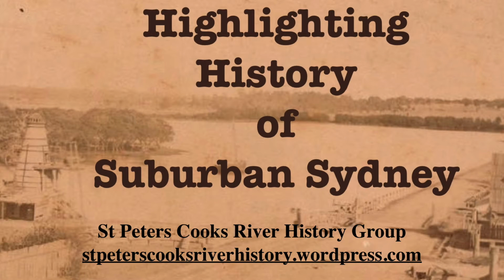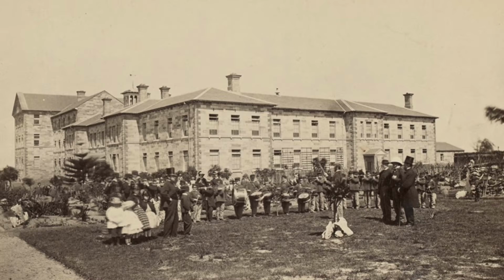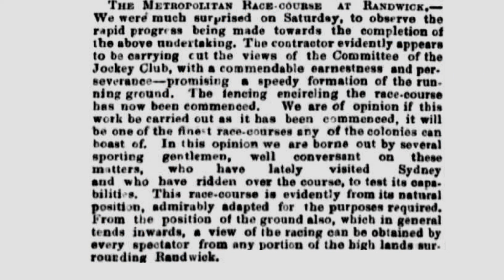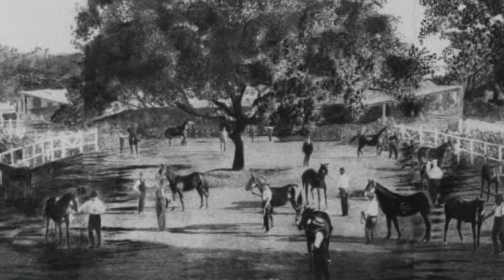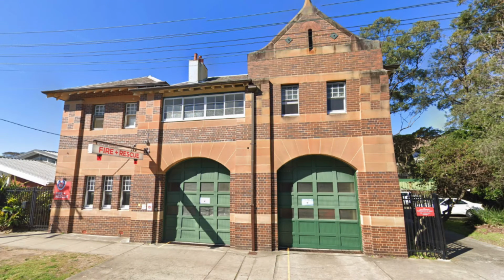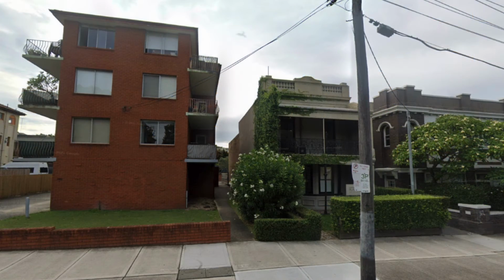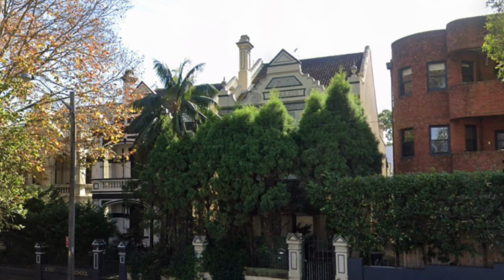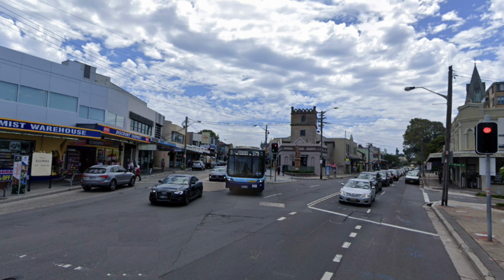Randwick, Sydney, N.S.W.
Randwick, originally isolated from Sydney by swamps and sand hills, is today  a suburb synonymous with horse racing. High rise development stands side by side with buildings of past eras.

Sources -
'Summoned by Bells' R.Ringer
Randwick Historical Society
Randwick City Council
Dictionary of Sydney
Wikipedia
Trove digitised newspapers
Google maps
State Library of N.S.W.
Monument Australia
Australian Turf Club
N.S.W. War Memorial Register